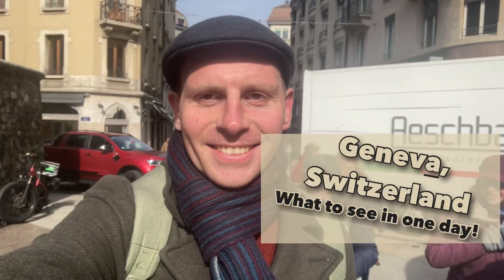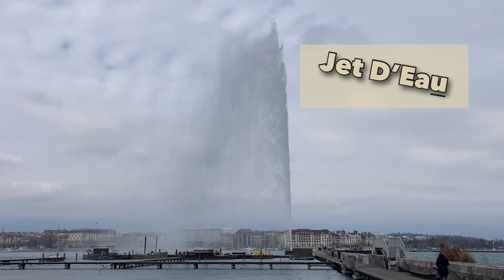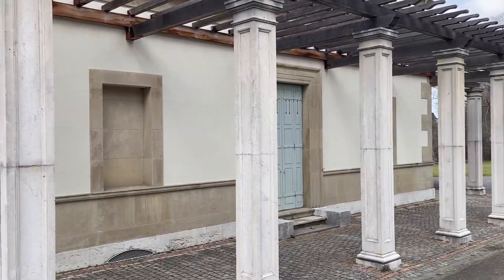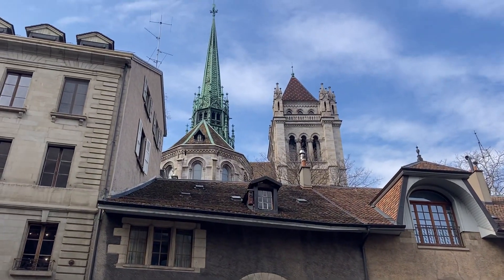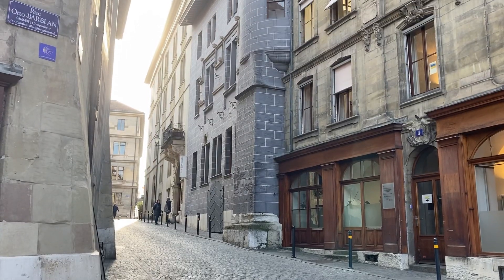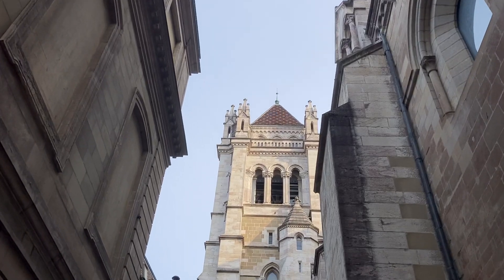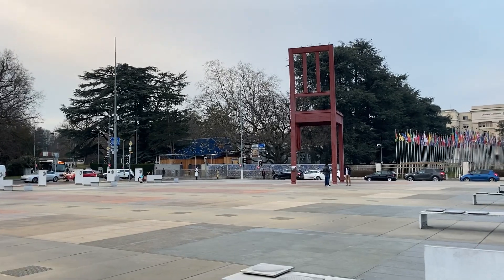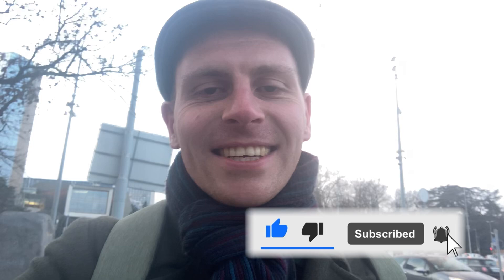Geneva, Switzerland 🇨🇭 | Travel vlog | What to see in Geneva in one day - and on a budget!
Geneva - Switzerland’s oldest city, and a gem that contains beautiful scenery and history galore. Come with me as I explore this beautiful city!

To many people, Geneva is out of budget. It’s true, food and drink cost a lot here, as does accommodation. But it is also possible to fly out and enjoy the city in just one day from the UK!

Come with me as I fly into Geneva just before 10am, and see what you can fit into one day touring the city. Join us as we explore Jet D’Eau and are blown away by the sheer size and height of this fountain! We take a stroll around the serene surroundings of Parc La Grange, and it’s stunning centrepiece - Villa La Grange.

Then, fall in love with the charm of Old Town. Here, we take a look at the stunning Cathedrale Saint-Pierre and the oldest residential building in Geneva - a Building that dates back well over 700-years.

I’m sure the architecture and beauty of Geneva will blow you away. What is more, exploring the city barely cost us a thing! You don’t have to blow a massive budget to visit Geneva.

My next trip is never too far away, and you’ll be able to keep up with my travelling content. It really helps me out and motivates me to keep on creating content just like this one!

Music used in this video:

Playlist: • • Grieg - Morning Mood

Song 2 - Soundcloud Twitter : httos://